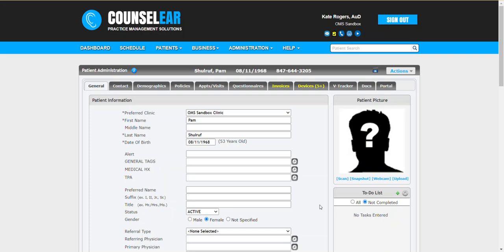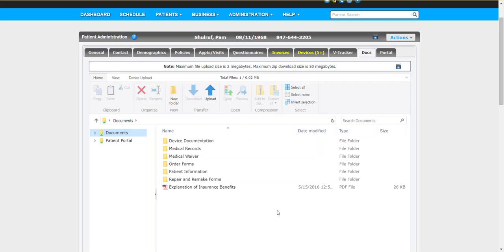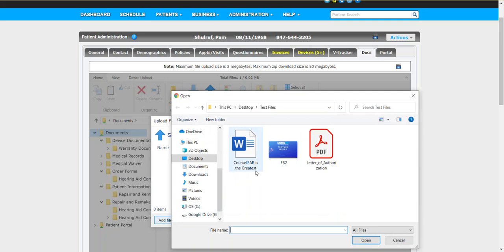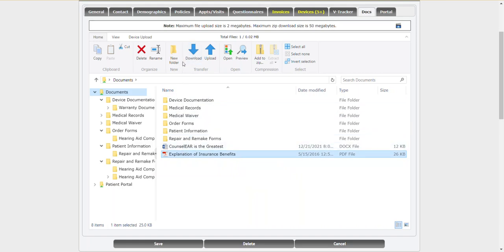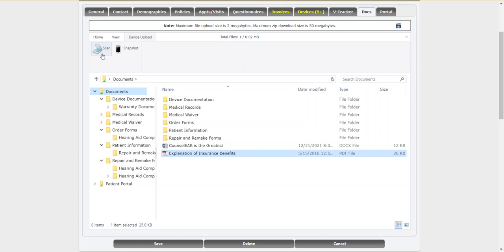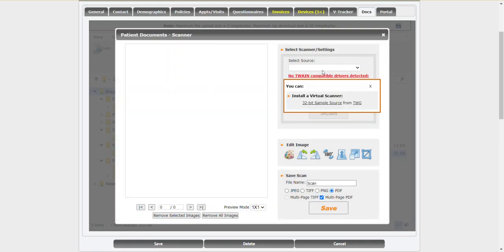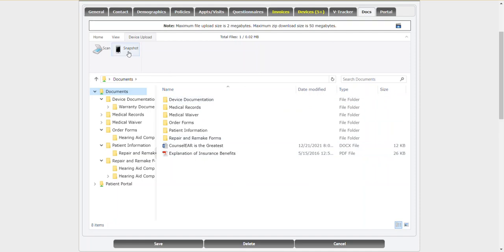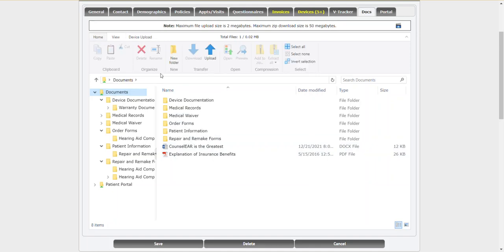Manage Patient Documents